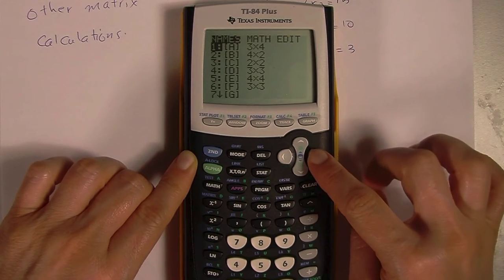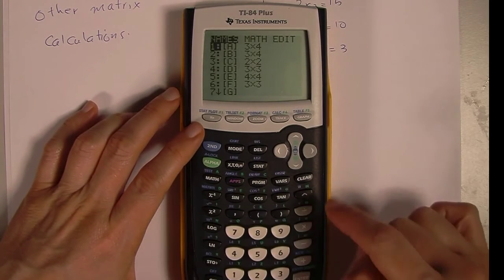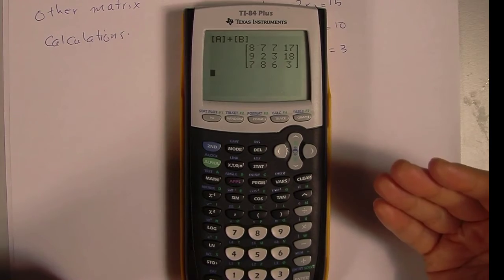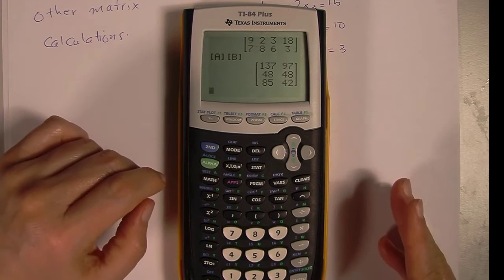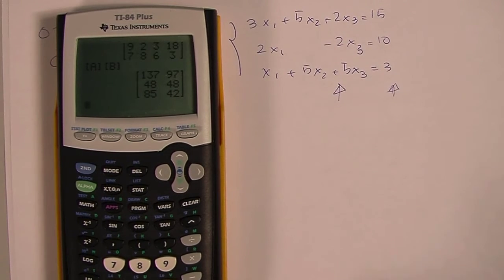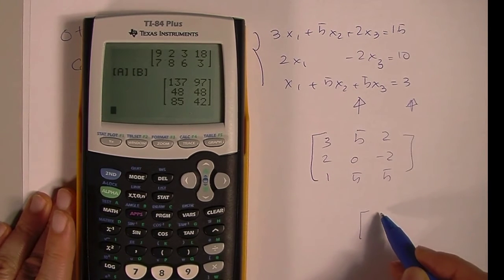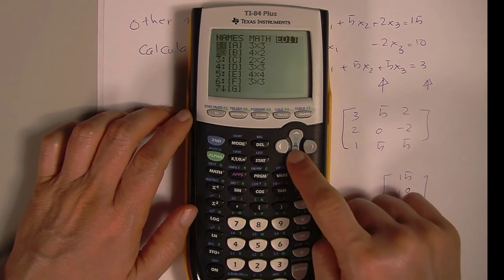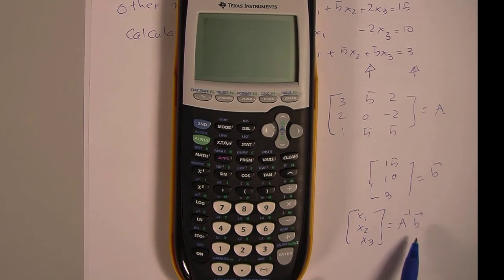Graphing Calculator 2 mp4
Entering matrices in TI 84, Addition, Subtraction, Multiplication and Inverse of Matrices.